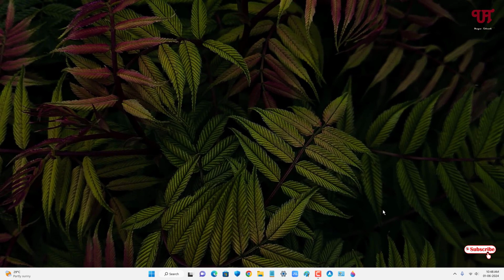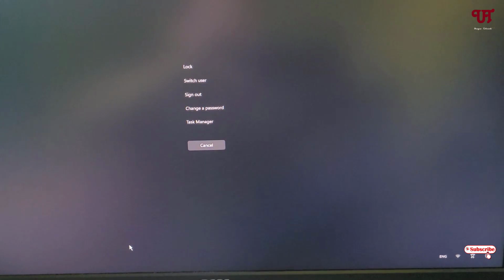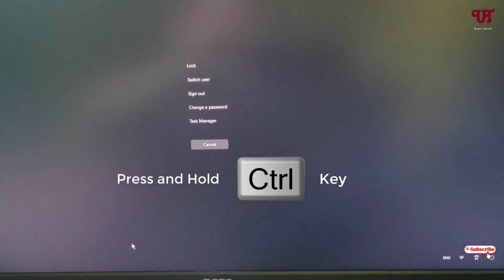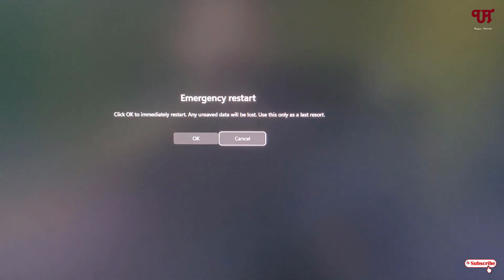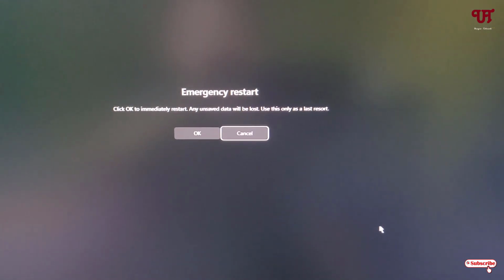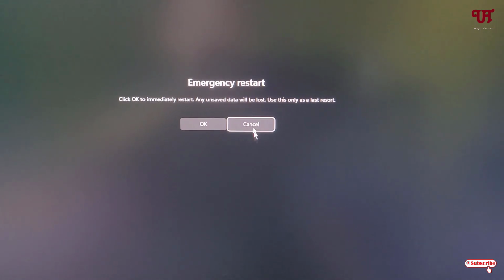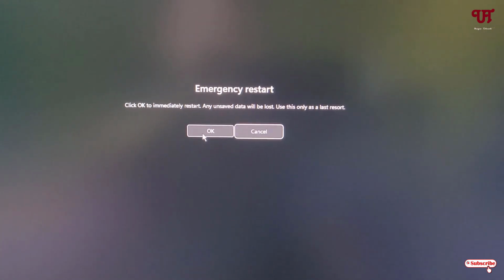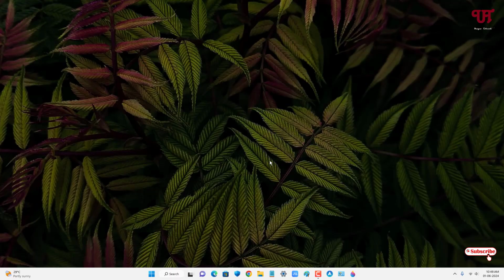How to get " Emergency Restart " option on Windows computer ?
This video tutorial is all about How to get " Emergency Restart " option on Windows computer.